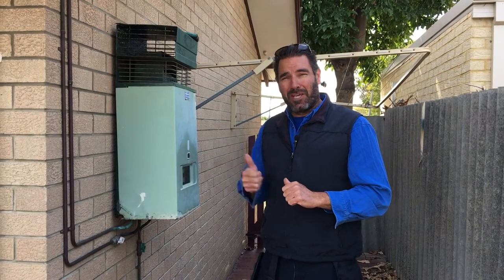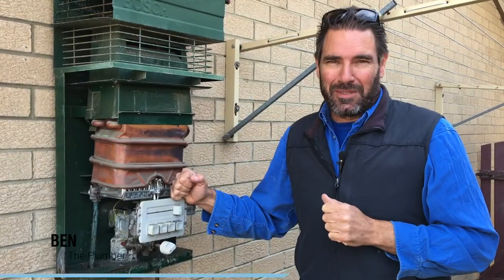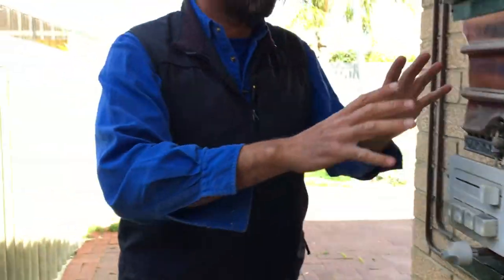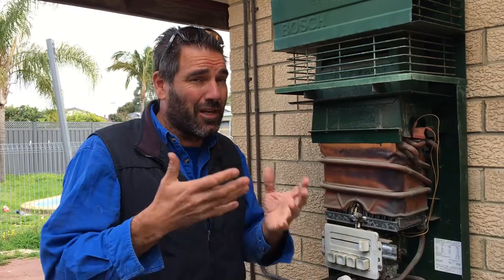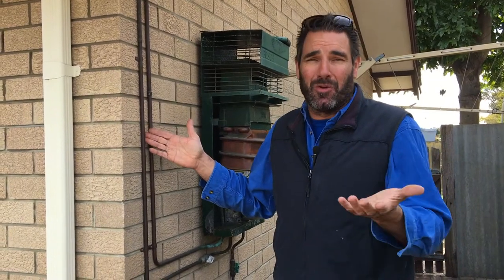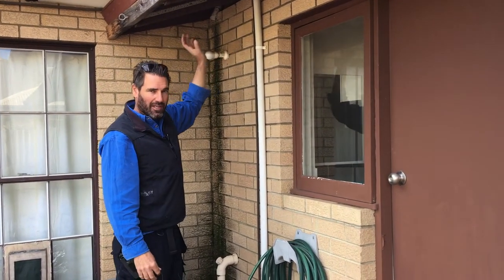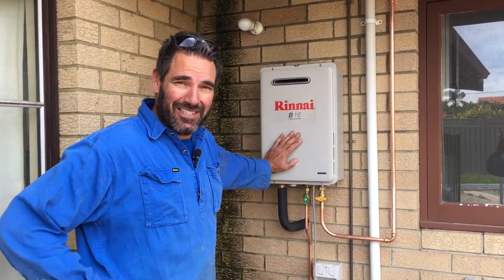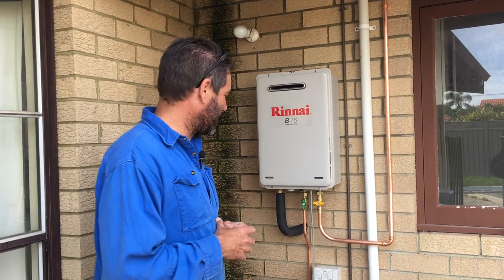Do You Need to Replace Hot Water System?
Have you got a Bosch 10P or 10H that's not looking too good, not even working, maybe leaking a little bit? The best way isn't always to replace it with the exact same thing. Sometimes these things aren't installed right in the first place. Watch this video where we'll explain to you more about it.